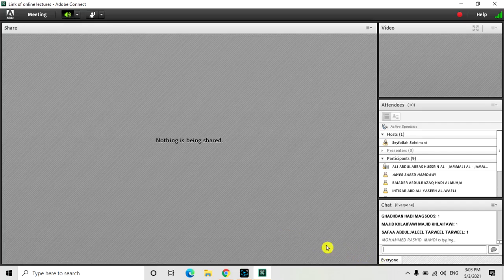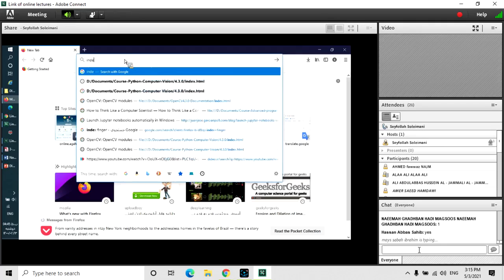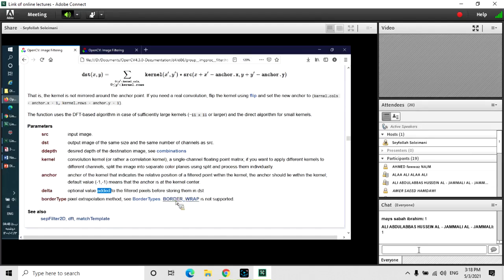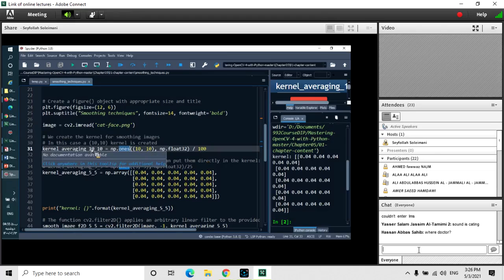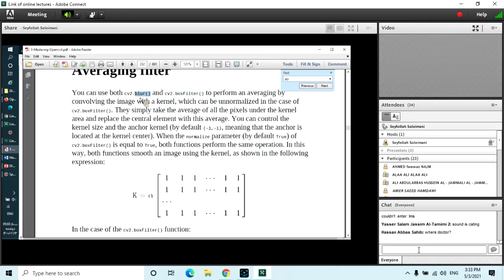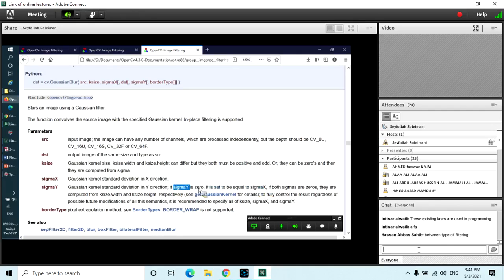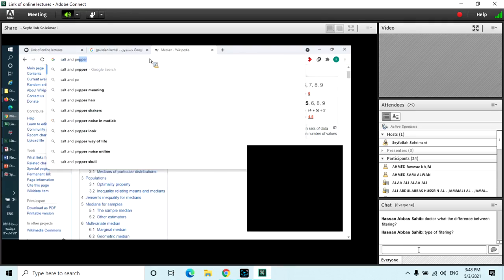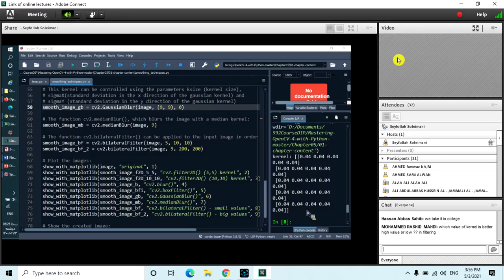المحاضرة 12 1